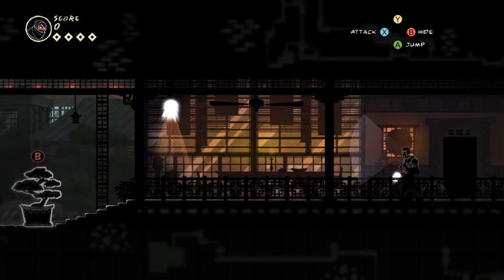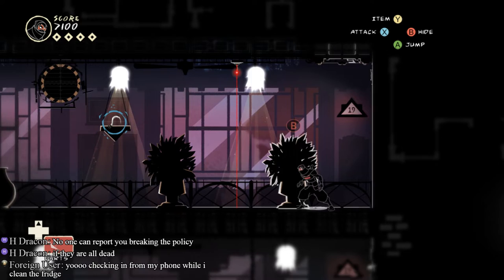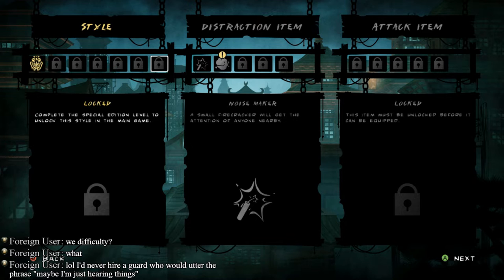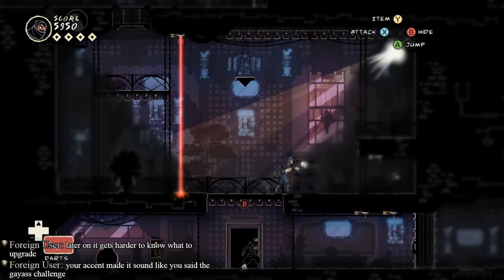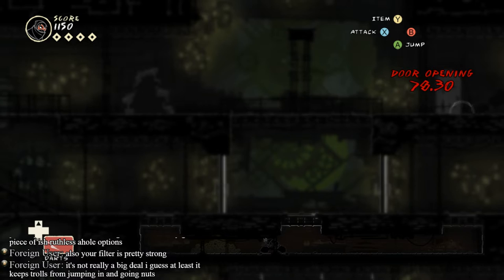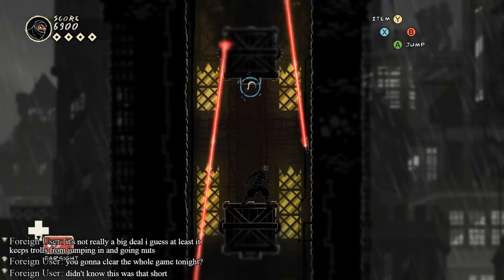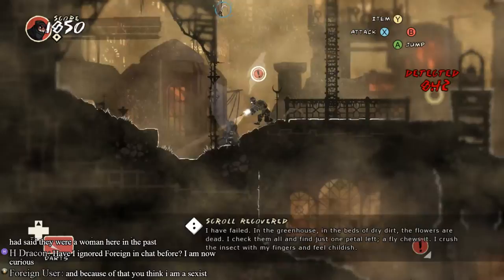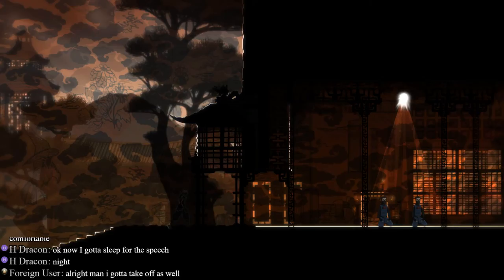Let's Be a Ninja -- Mark of the Ninja Remastered Complete Play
Taken from our stream, this is my complete run of Mark of the Ninja Remastered._

SUPPORT GAME-WISDOM